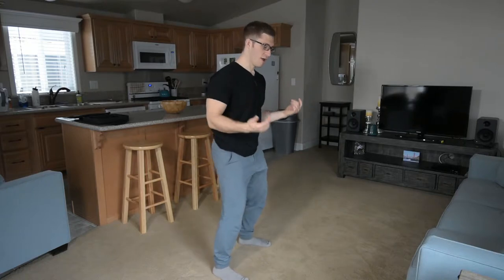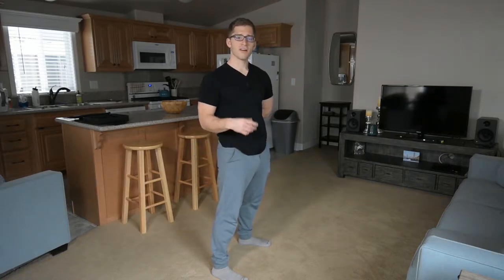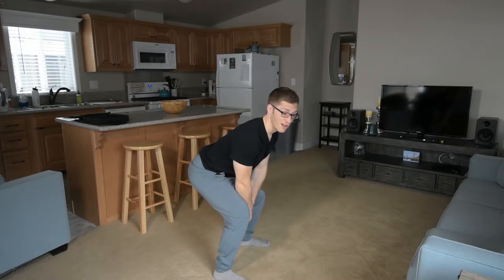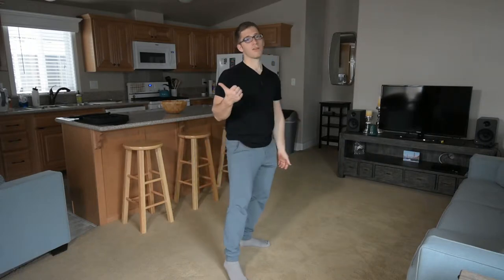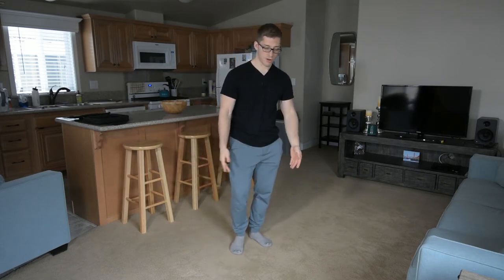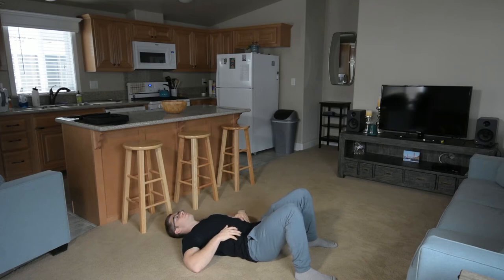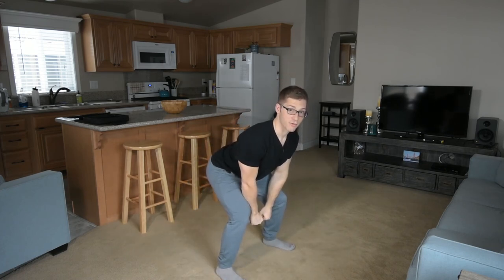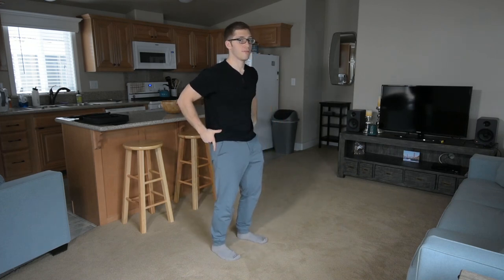Deadlifting Safely Without Hurting Your Back #2 - Don't Arch at the Bottom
The deadlift is an essential training piece... you pick things up from time to time, right?

This video series will take you through some common mistakes I see lifters making during this somewhat-complicated-but-it-doesnt-have-to-be lift.

To make sure you're using JUST ENOUGH hip mobility, you have to make sure you're not arching your back at the bottom.

And on top of mobility, arching at the bottom teaches you to lift with your back. Your deadlifts will be weak and painful.